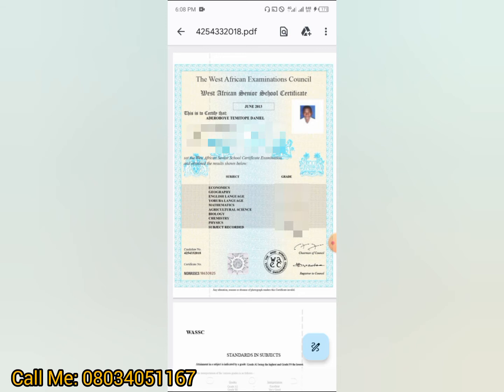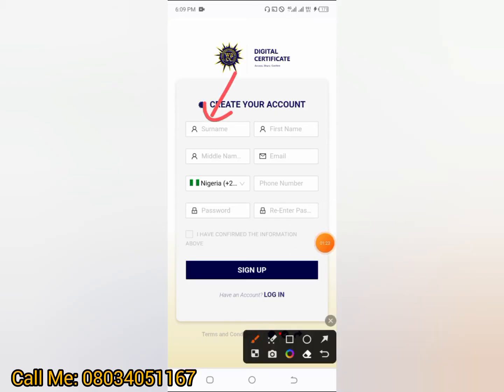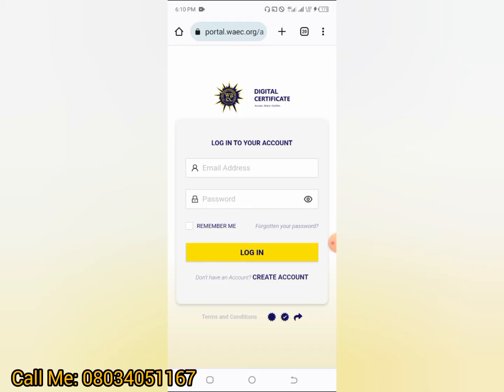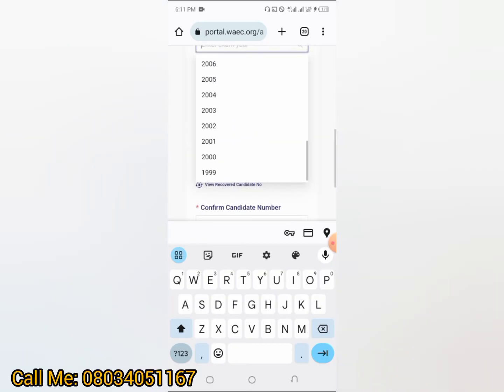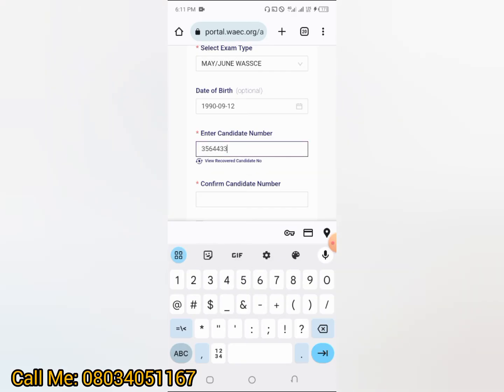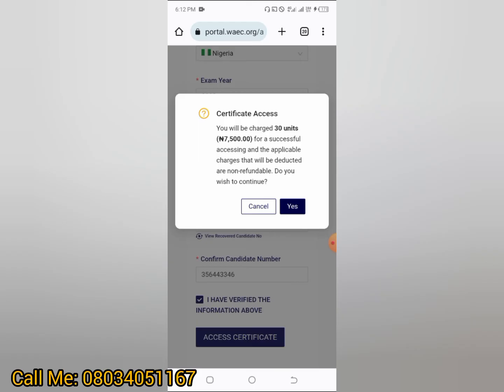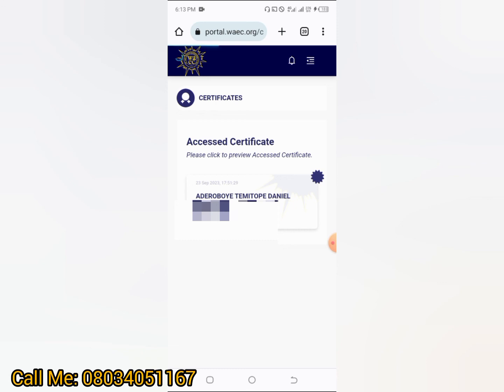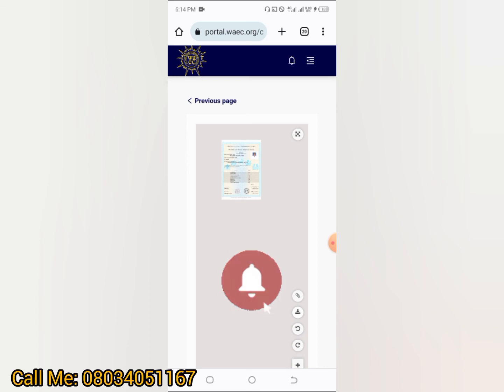Get Your Original WAEC CERTIFICATE online in less than two minutes// Original WAEC CERTIFICATE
Here is the complete step by step guide on how you can download your original WAEC CERTIFICATE online in less than two minutes.

This video contains all information you need to access your original WAEC CERTIFICATE online.

One love 💕